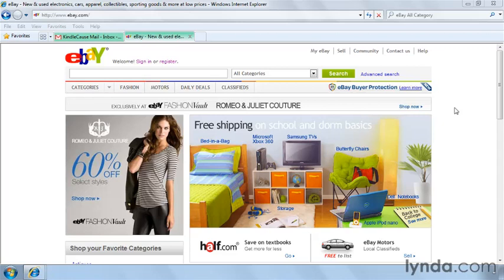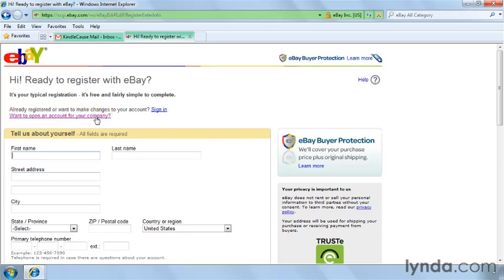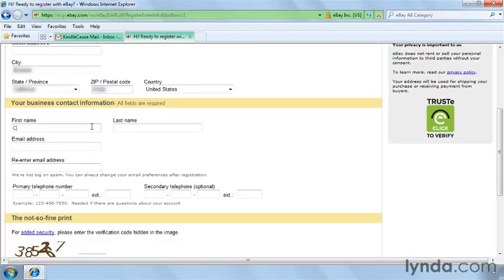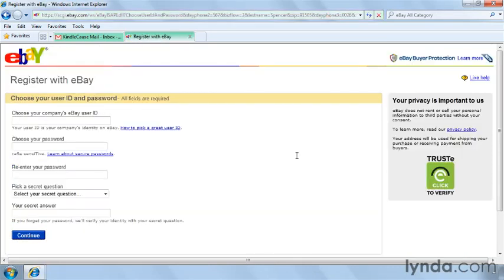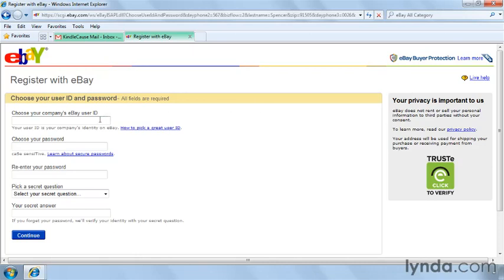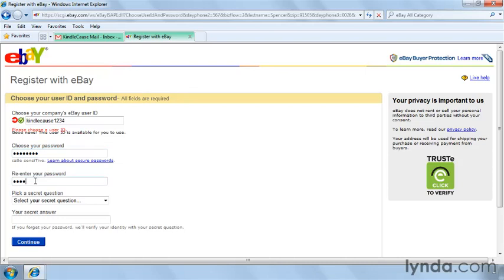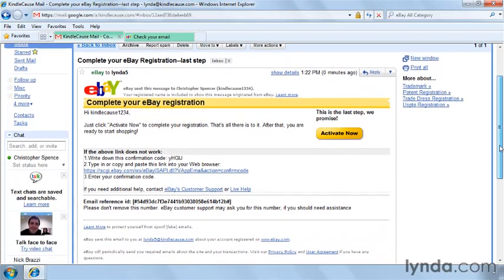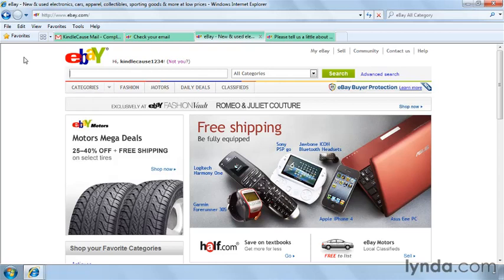eBay For Beginners ( Creating a business seller's account )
To change your account type from individual to business: Go to My eBay and click the Account tab. Click Personal information on the left side of the page. ... On the Change Account Type page, select the Business Account option, and click Confirm to change your account type.